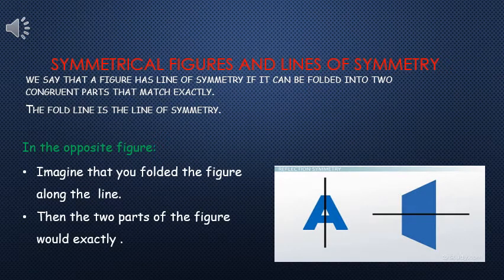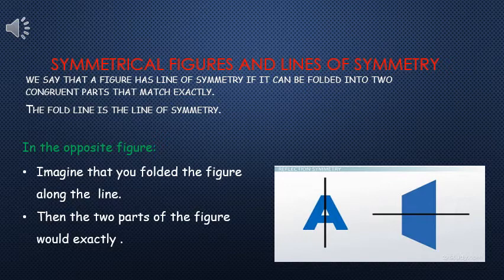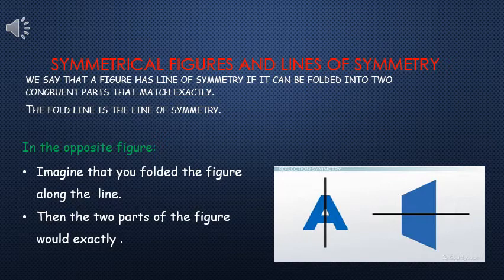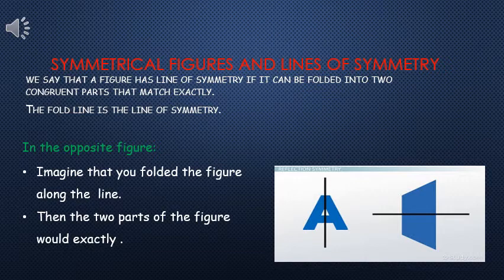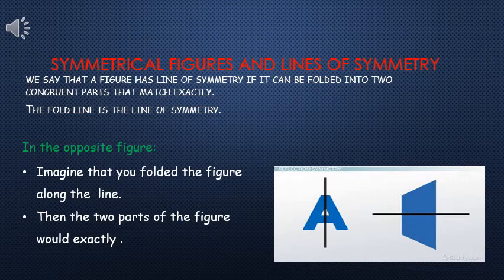BMS Math - Primary 4 - Symmetry